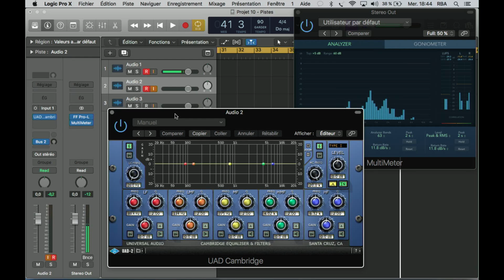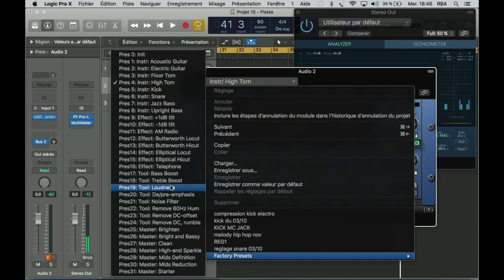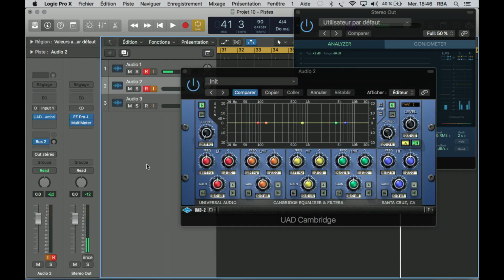uad universal audio cambridge eq plugin test and review